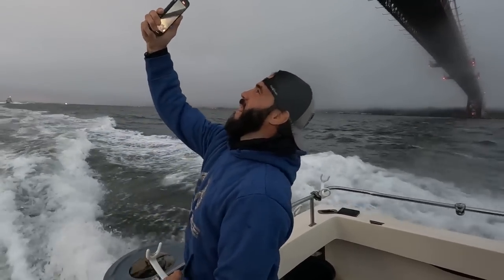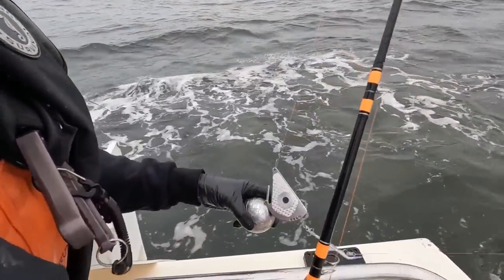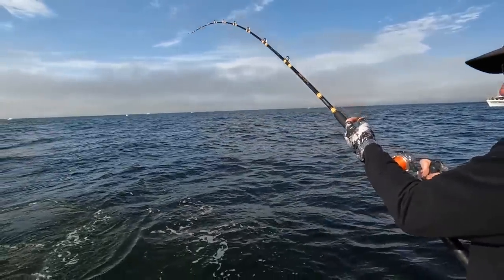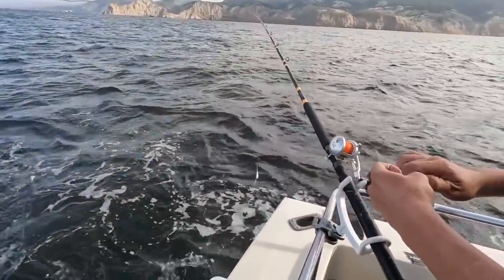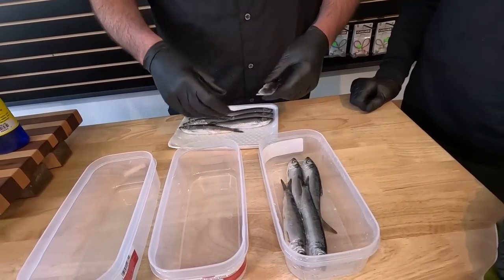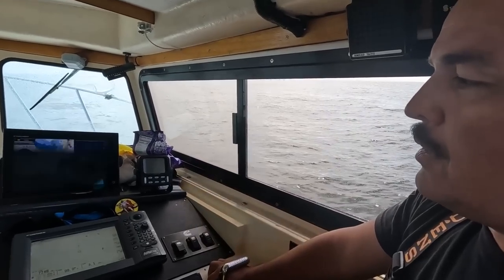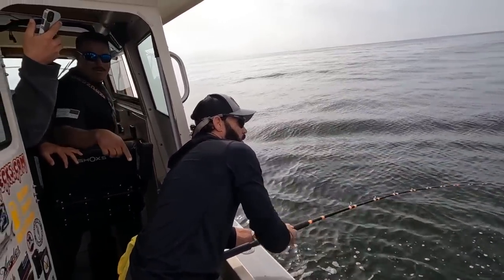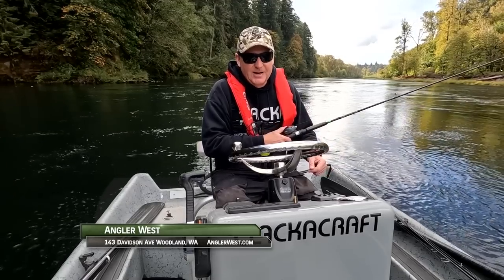King Salmon NorCal Style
Join UFC fighter, Clay Guida along with Todd Storm and Clayton Eslick as they fish with Zach & Virginia of Gatecrasher Fishing Adventures. Run north of the Golden Gate Bridge in search of quality King Salmon using an innovative bait rigging technique behind a Yakima Bait Fish Flash. Filmed in 2022 before the salmon closure.